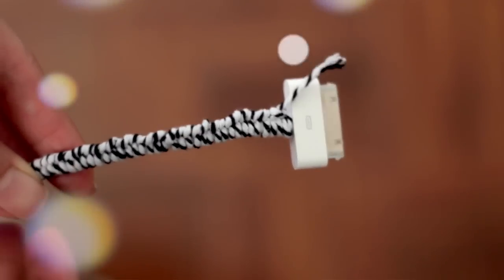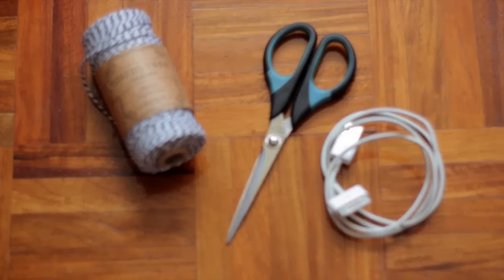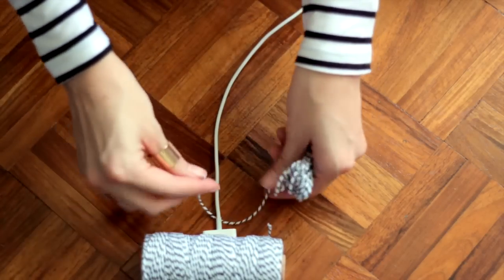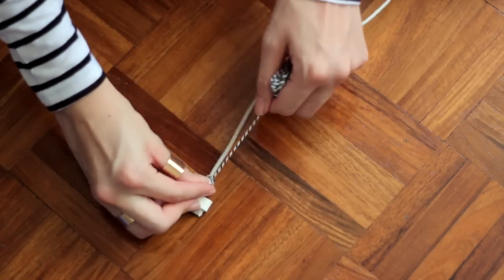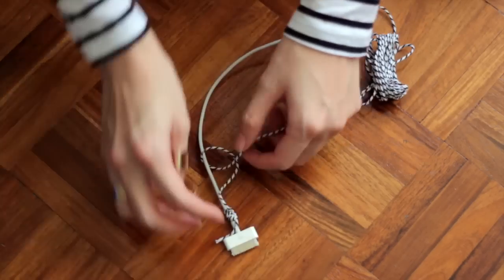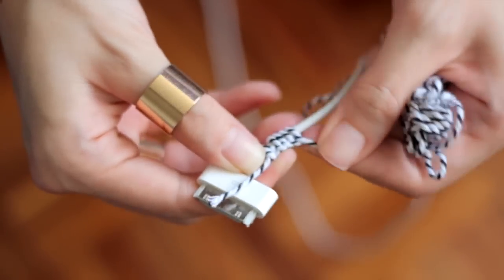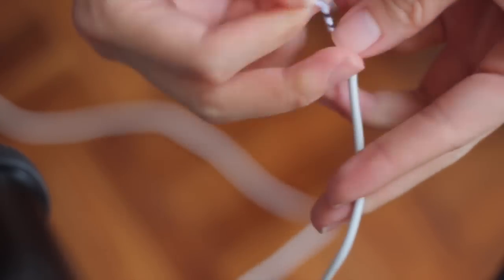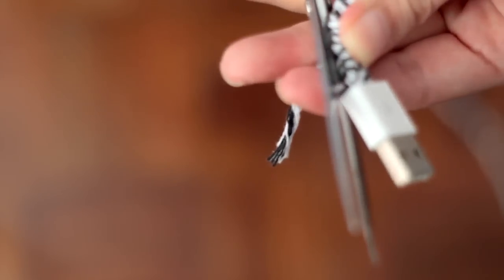DIY Cord Cover | Wrapped Charger Cable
for more DIYs like this!